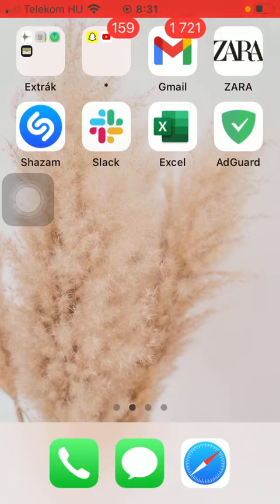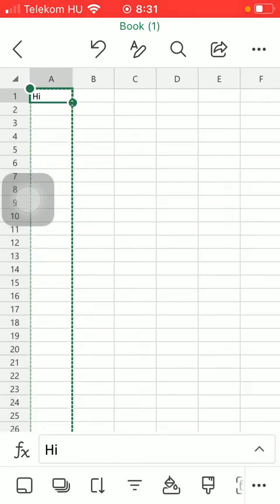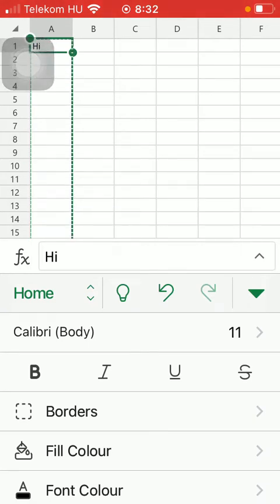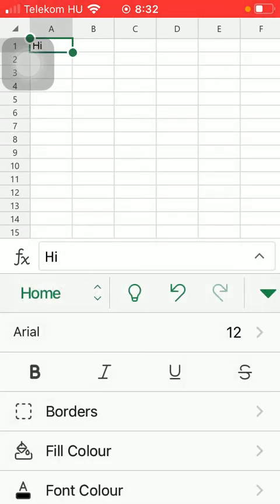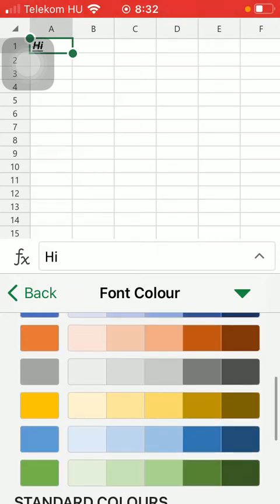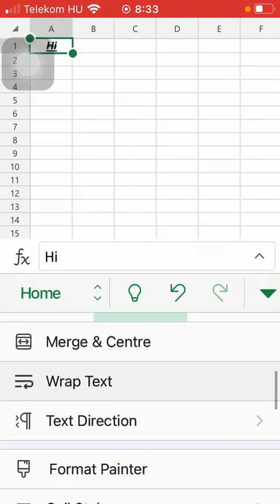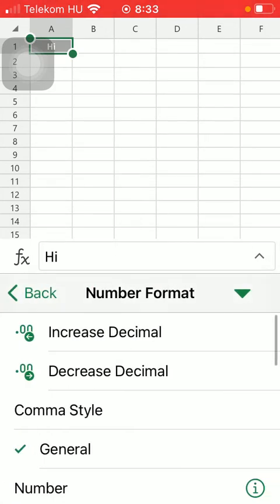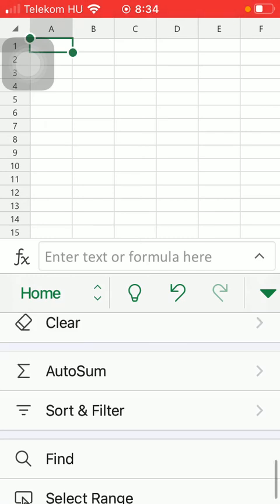How to select formatting information on Microsoft Excel?